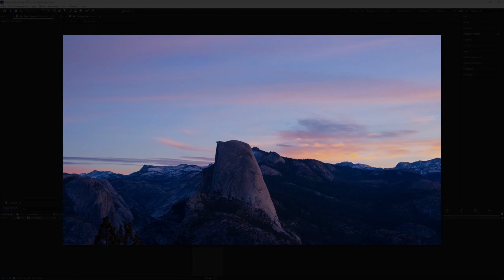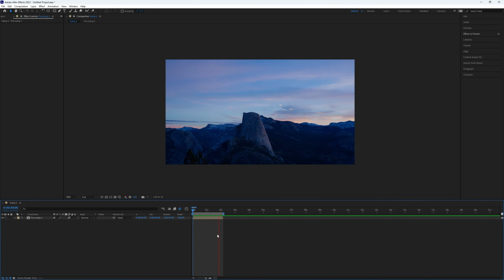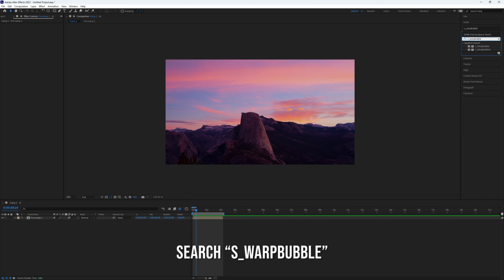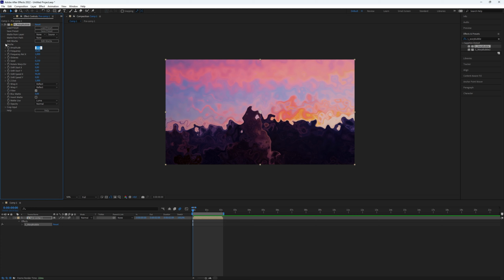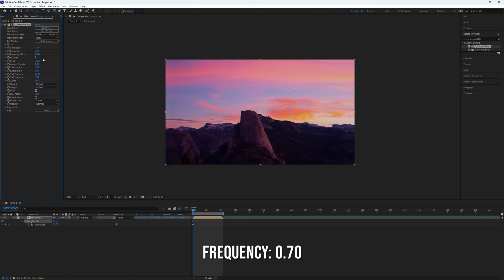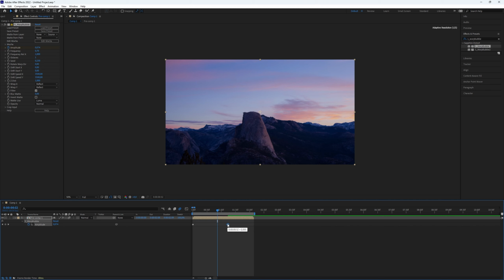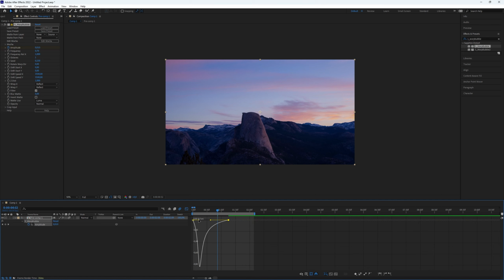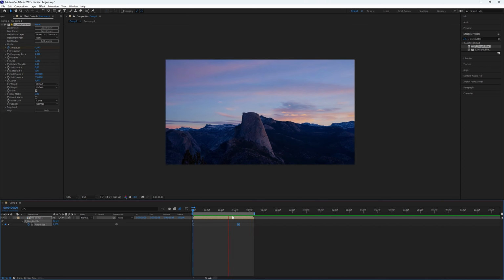How to Create a JUGG WARP Effect in After Effects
How to Create a JUGG WARP Effect in After Effects in 2023

Learn How to Create a JUGG WARP Effect in After Effects. It's really easy to do and learn to do it in just a few minutes by following this super helpful After Effects tutorial.